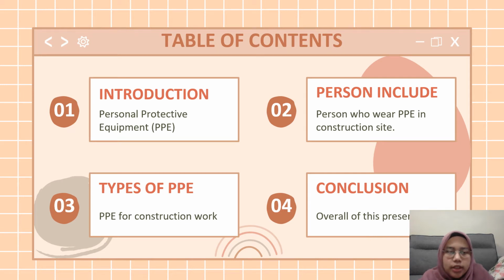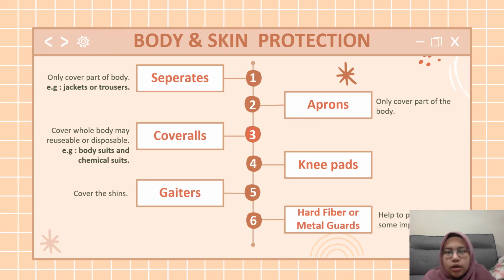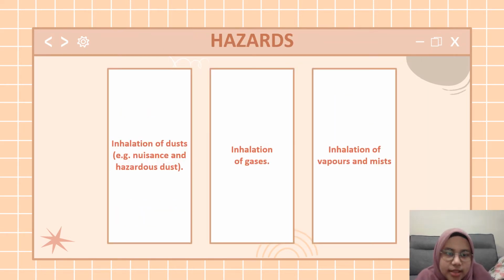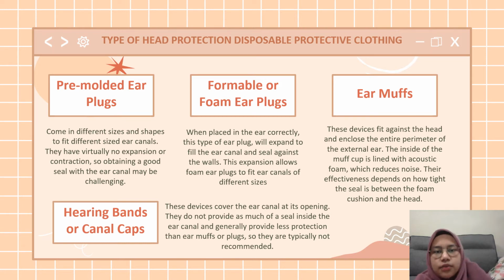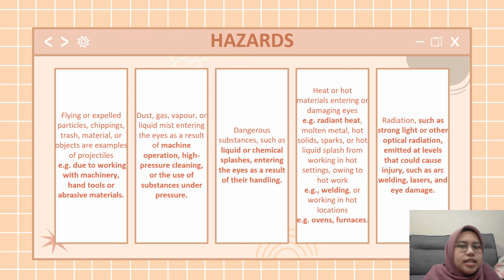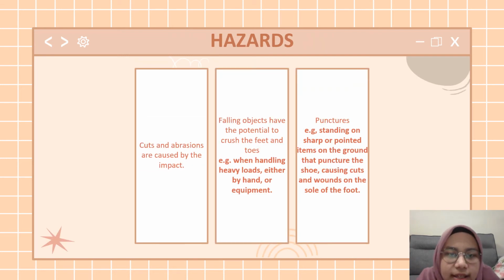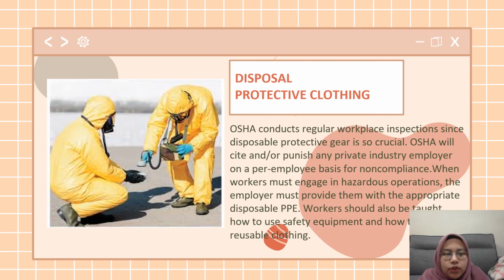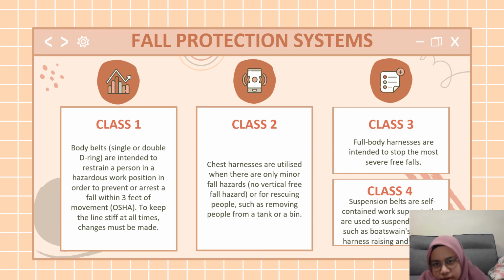Assignment ECM367 Personal Protective Equipment (PPE)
Assalamualaikum.

My name is Nur Ain Amira binti Mohamad Supian

This assignment is to explain the importance of PPE and types of them.